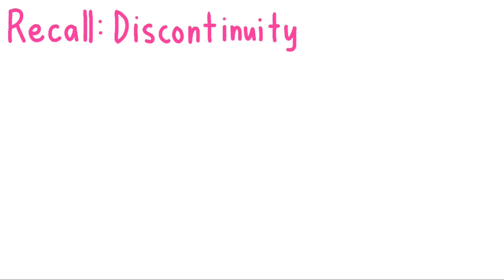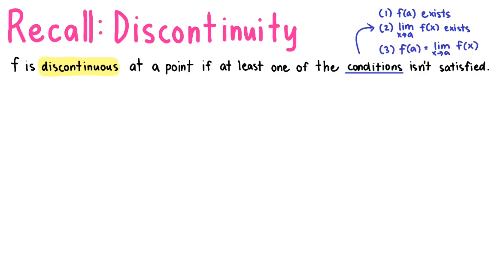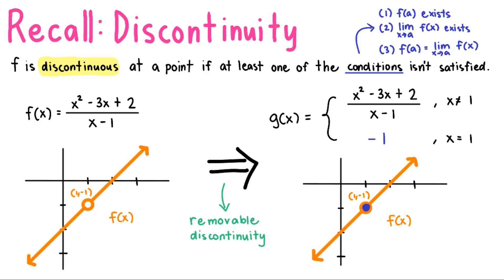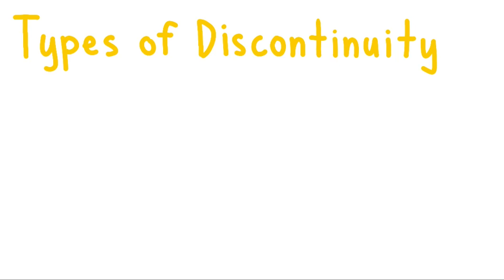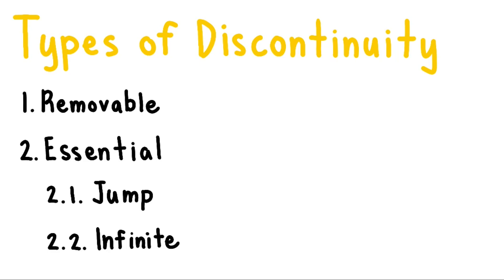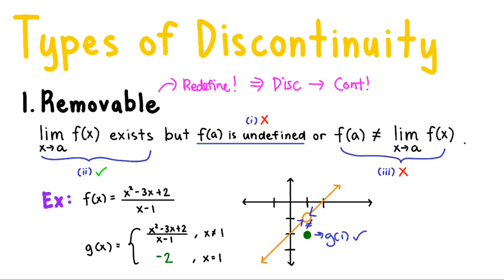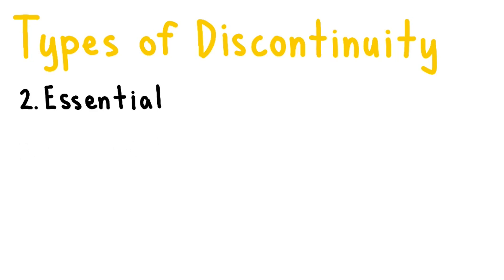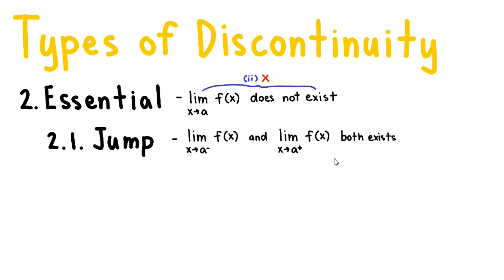Types of Discontinuity (Removable, Jump, Infinite) | Calculus: Limits and Continuity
Pello there! In this video, we'll learn about the different types of discontinuity. Namely, these are the removable, jump essential, and infinite essential discontinuity. To learn more about this, you may check out this video!

TIMESTAMPS:
00:00 - Pi Man Says Pello!
00:14 - Recall: Discontinuity
02:21 - Types of Discontinuity
02:54 - Type 1: Removable
05:48 - Type 2: Essential
06:14 - Type 2.1: Jump
08:14 - Type 2.2: Infinite
10:06 - Summary